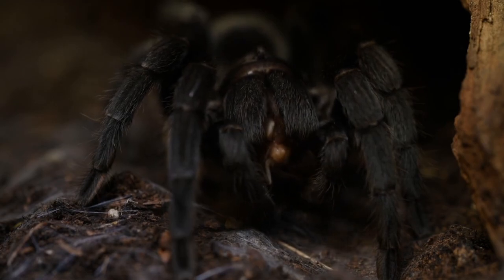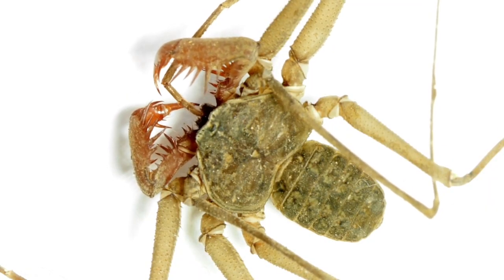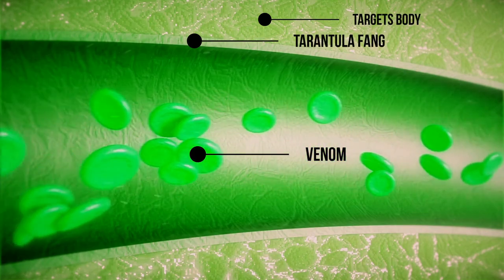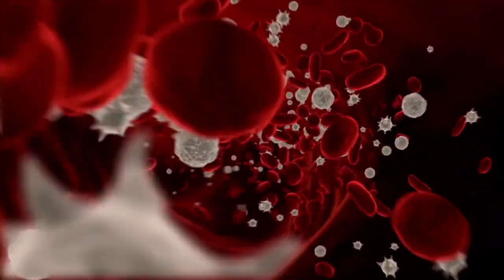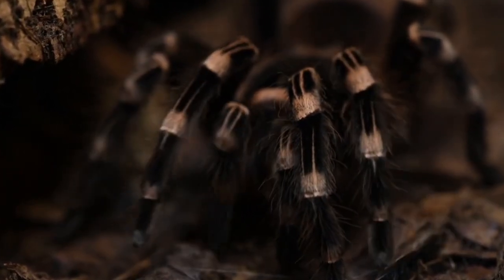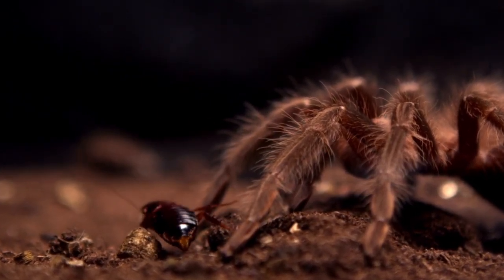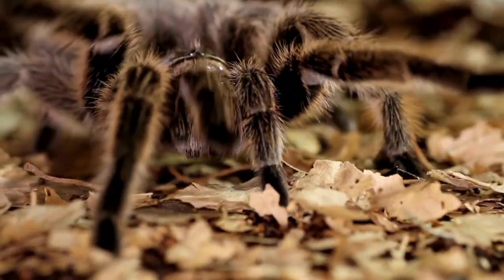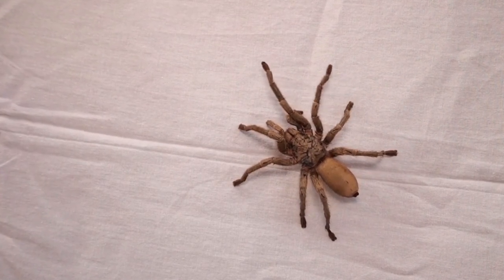"The Lethal Bite: Unraveling the Secrets of Tarantula Venom"!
"🕷️ Dive into the fascinating world of tarantulas with our latest documentary, "The Lethal Bite: Unraveling the Secrets of Tarantula Venom"! 🕸️ Join us at robbies talking ts as we explore the science behind tarantula venom, its effects on various creatures, and its potential applications in medicine. 🧪

Get ready for an educational and thrilling journey, featuring  stunning visuals, and up-close encounters with these magnificent arachnids. 🔔🌍"

If you enjoy the content then please consider becoming a channel member, as well as perks only available to members, you will receive 10% off tarantulas and 50% off snakes purchased from my breeding projects 😊